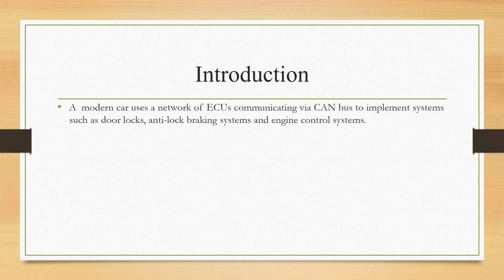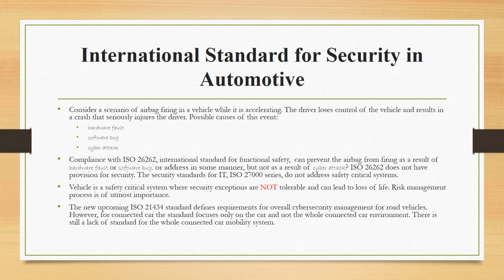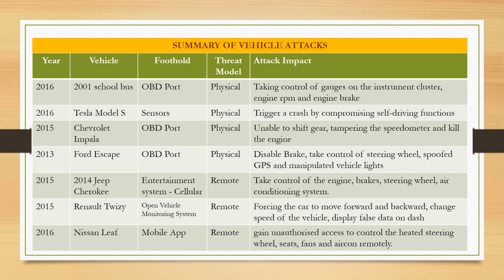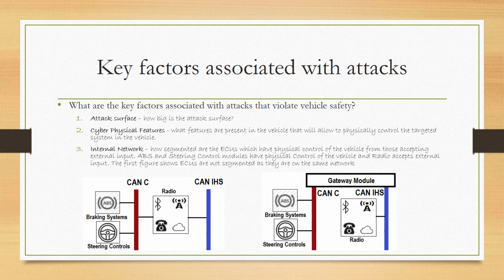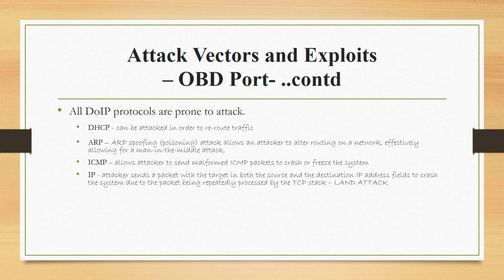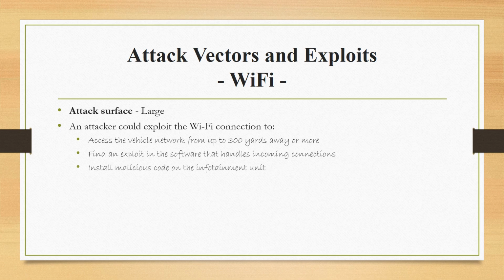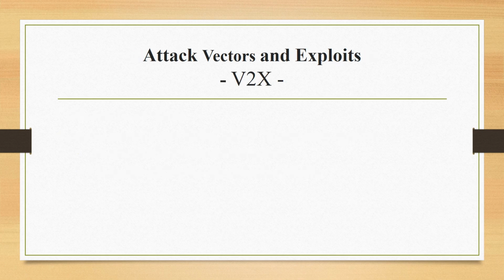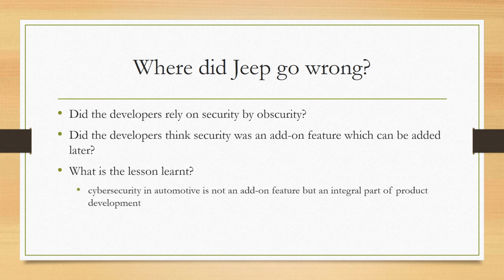Understanding Hacks and Vulnerabilities in Automotive - Part 1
This is first of series of videos on automotive cyber security. Part 1 is on basics of hacks and vulnerabilities and how to assess hackability of a vehicle.